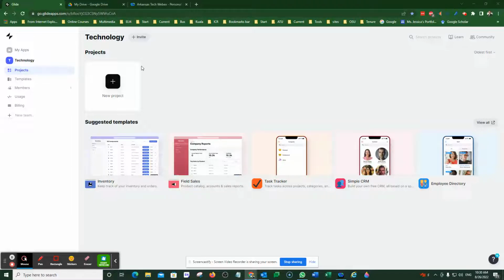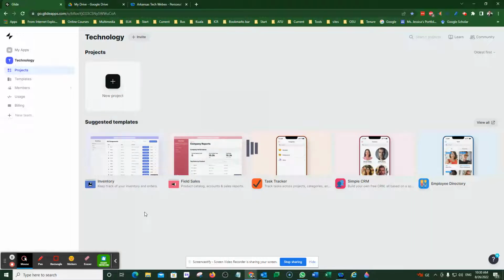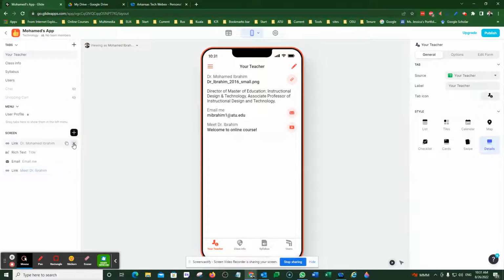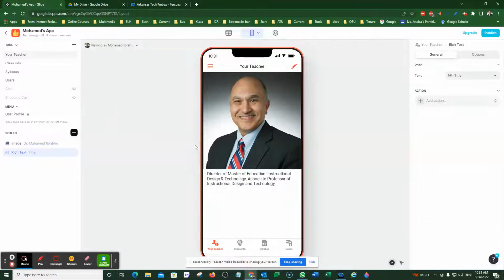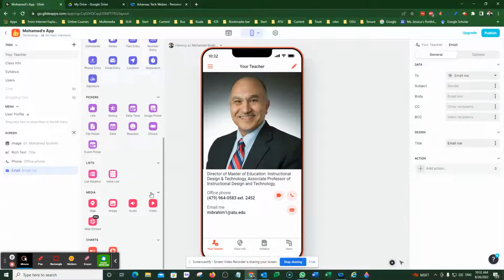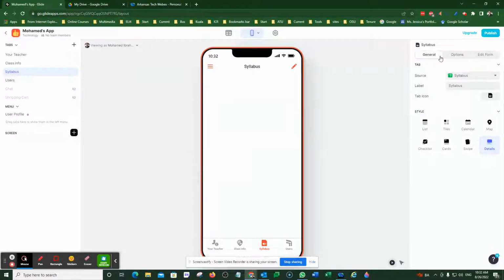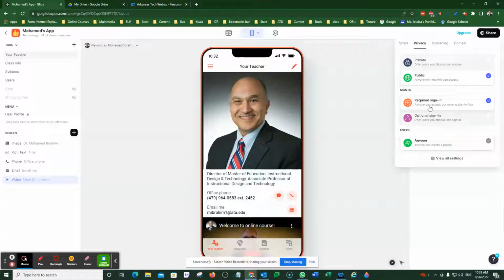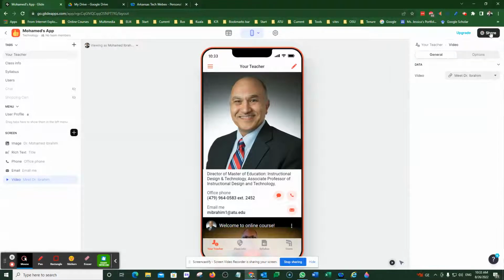Glide App image issue fix